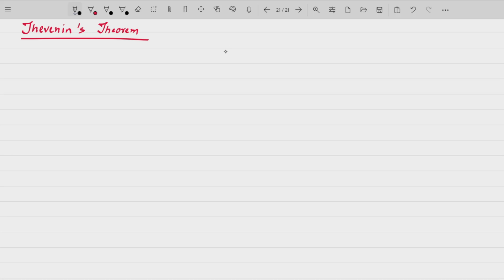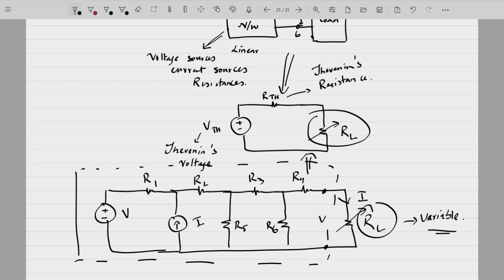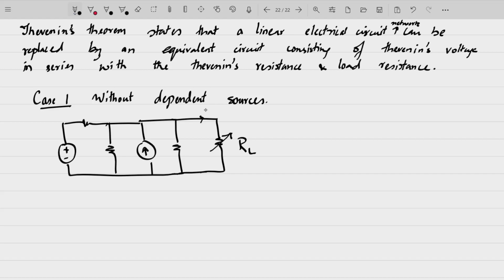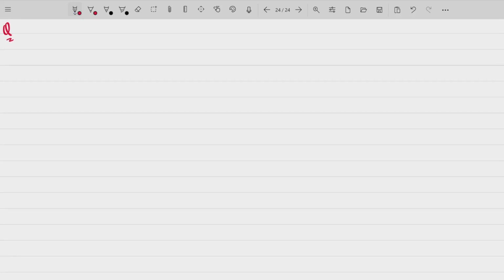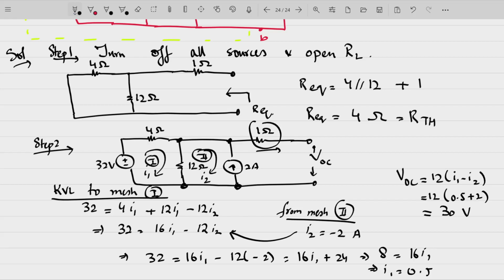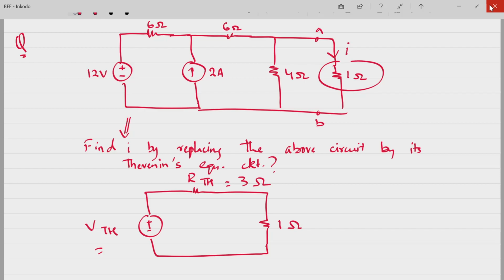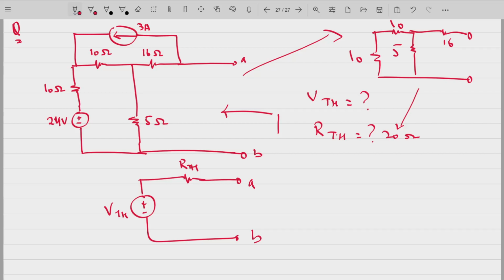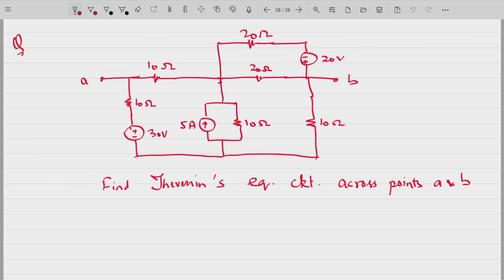BEE 14 Thevenin's Theorem